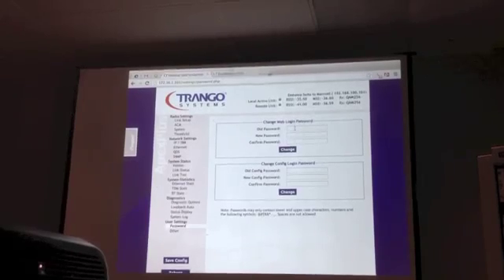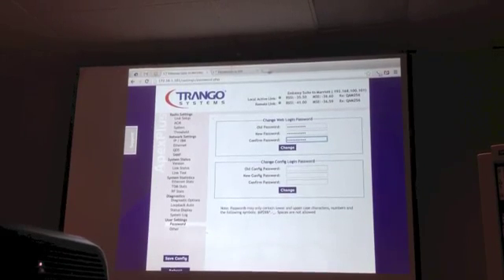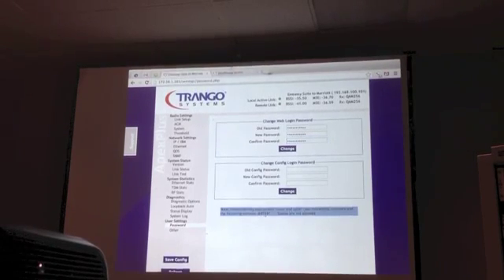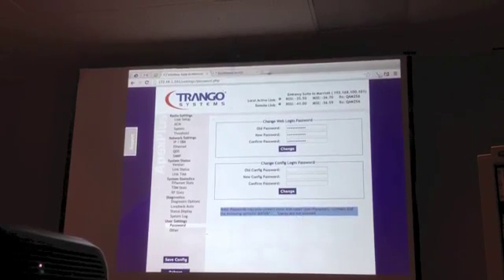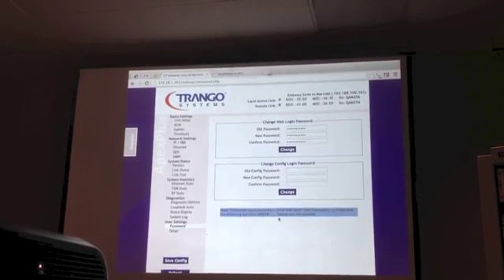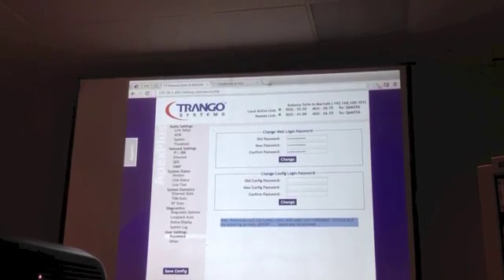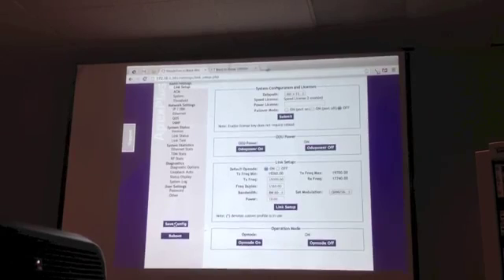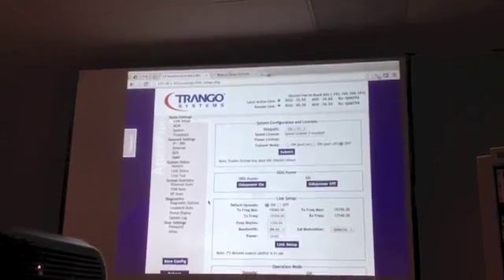Configuration Part 4 Diagnostic Options and Passwords